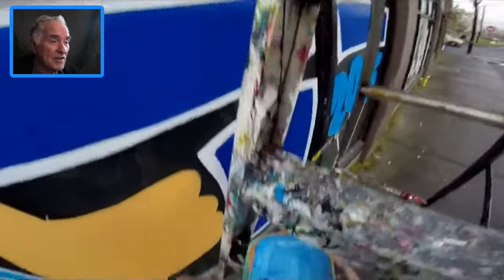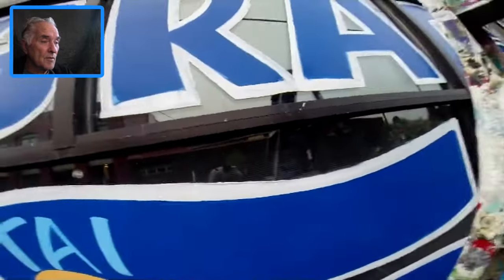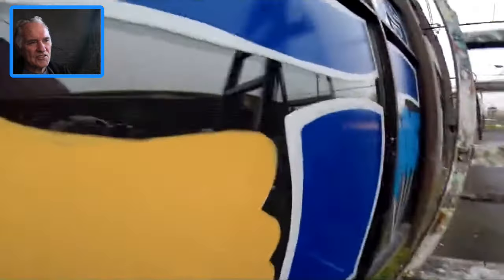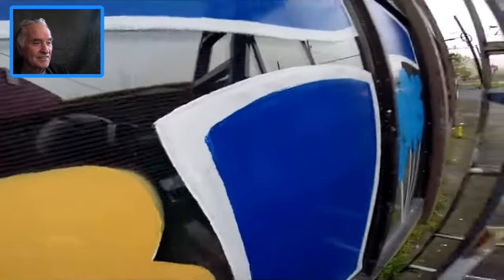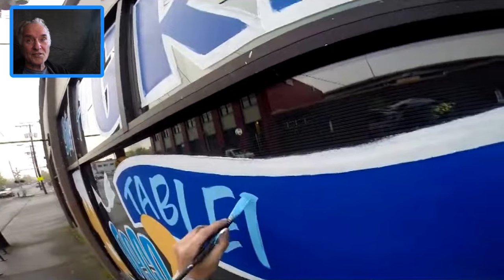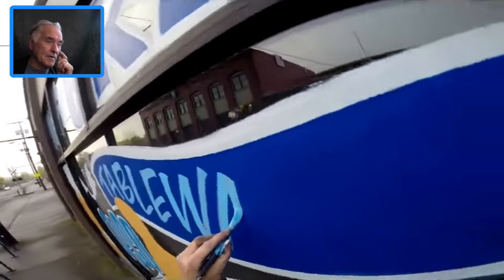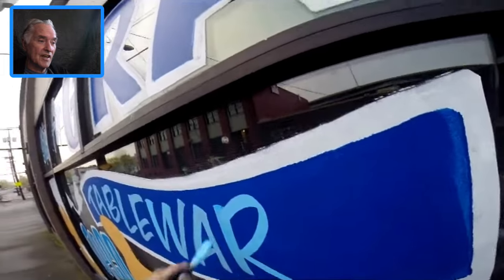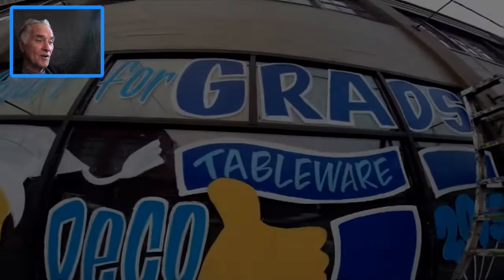LETTERING Splashing vs Signwriting 0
Thoughts on lettering